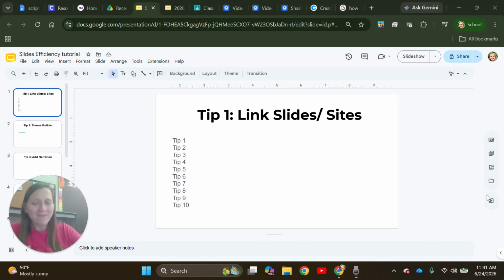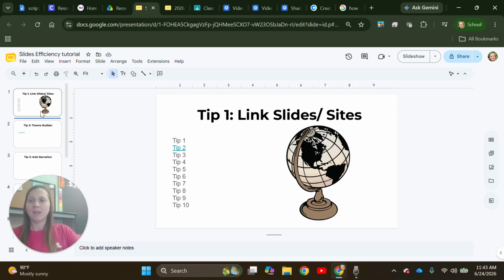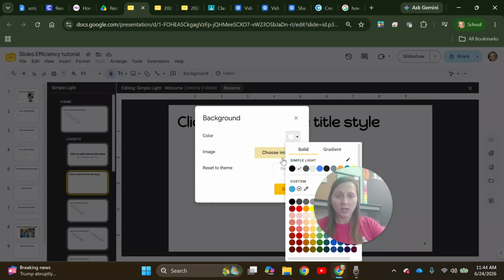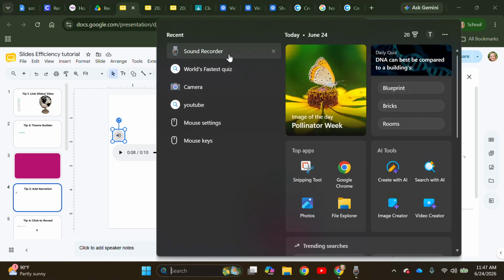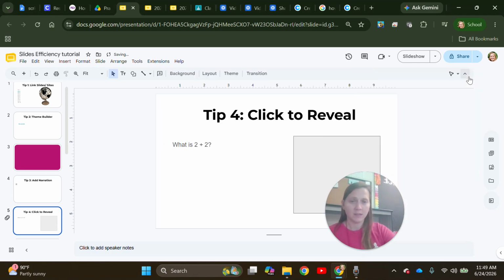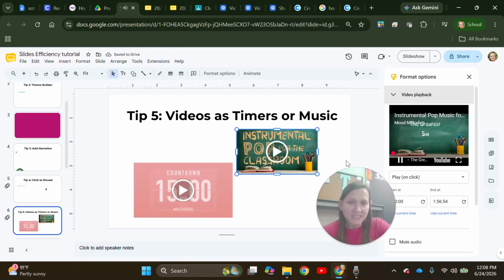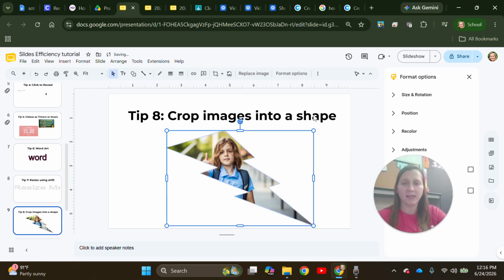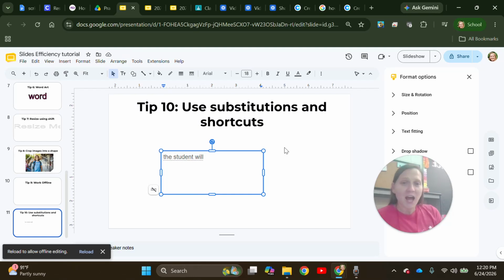Efficiently Using Google Slides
This video shares ten practical tips for using Google Slides more efficiently. It emphasizes creating links between slides and websites, building reusable daily slides with Theme Builder using placeholders or fixed text, and adding accommodations through narration audio added via Insert, Audio. It also covers click to reveal animations, using video as timers or background music, and improving text and visuals with WordArt, Shift key resizing, cropping images into shapes, and making presentations available offline. The final tip highlights using Google Docs substitutions and shortcuts in Slides via preferences.